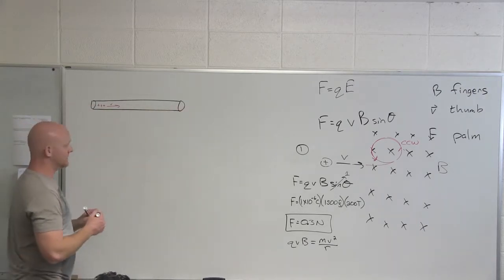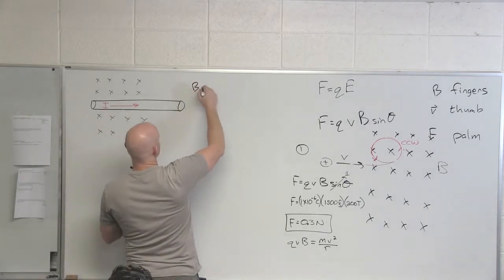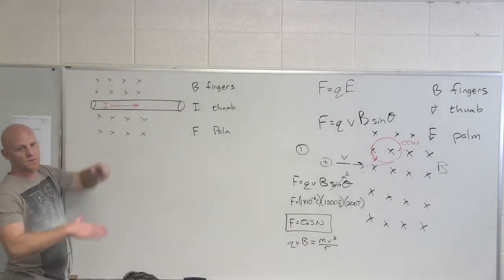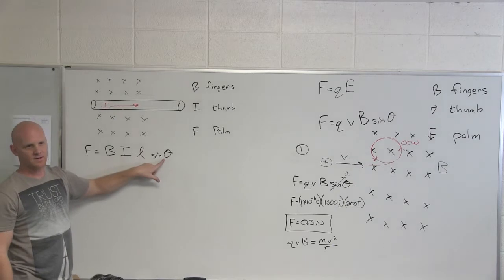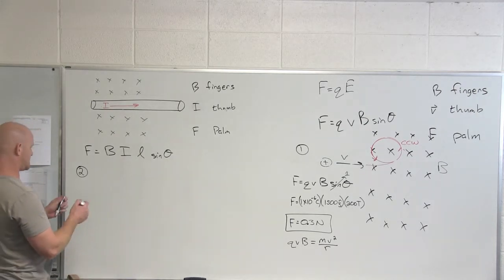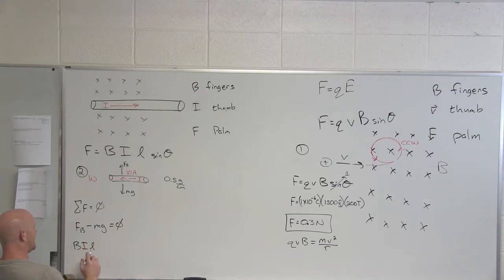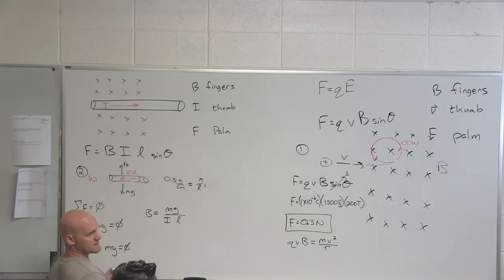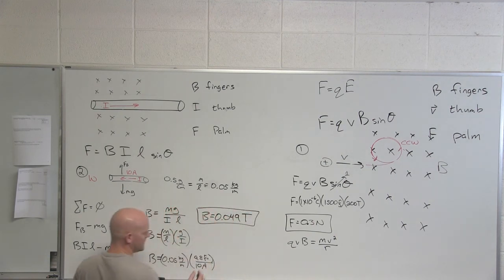19.3 Magnetic Force on a Current Carrying Wire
Chad breaks down how to calculate the Magnetic Force on a Current-Carrying Wire and how to use the Right Hand Rule to determine its direction.

Happy Studying!